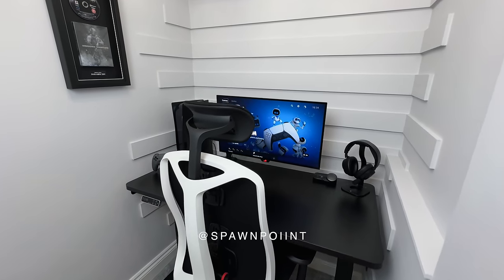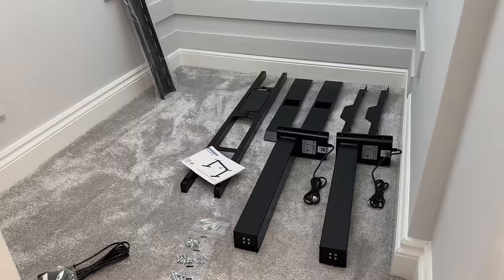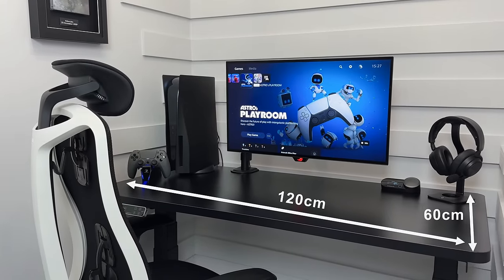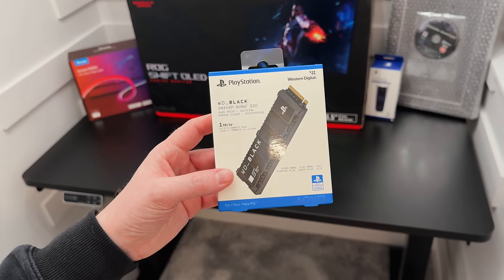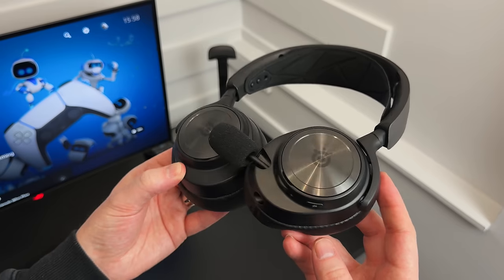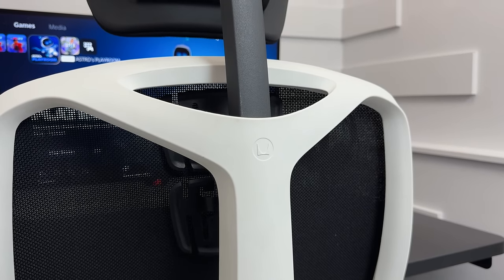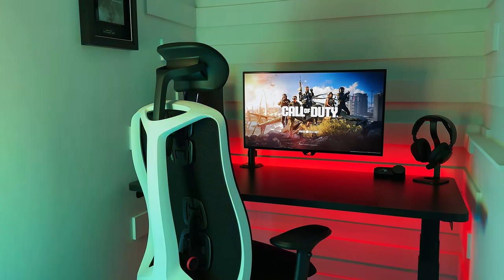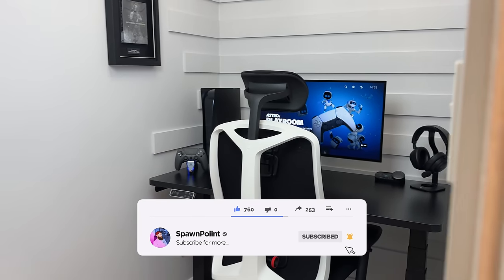Building the Ultimate Small Room Gaming Setup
Today we are building the ultimate small room gaming setup. Transforming a 1.4m room into a dedicated games room (complete with desk setup, OLED gaming monitor, PS5, Herman Miller Chair and more).

UGREEN Revodok Max 213 (UK)
UGREEN Revodok Max 213 (US)
UGREEN Revodok Pro 313 (UK)
UGREEN Revodok Pro 313 (US)

Cable Management Clips
Govee Rope Lights
Monitor arm
Console covers
WD SSD
SteelSeries Nova Pro Headset
Headset stand
Govee Hexagon lights

0:00 | Intro to the Small Room Setup
0:35 | Before the build
1:42 | Building the setup
3:02 | Desk
3:48 | Monitor
4:55 | PlayStation 5
5:38 | Ugreen Sponsor
6:57 | Headset
7:53 | Controller + Dock
8:40 | Chair + Matt
9:39 | Artwork
10:39 | Lighting
11:37 | The Full Setup!